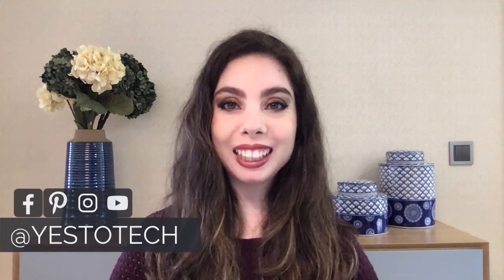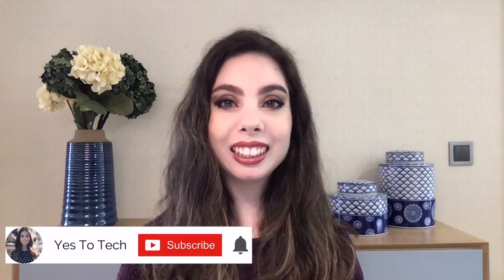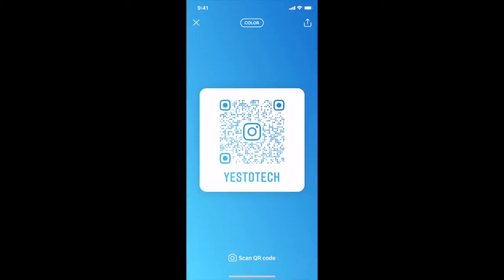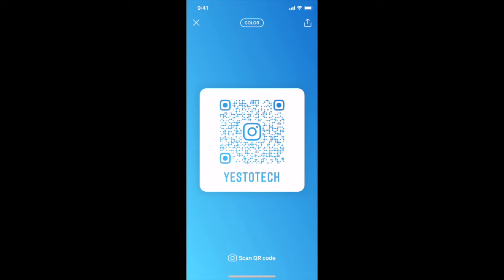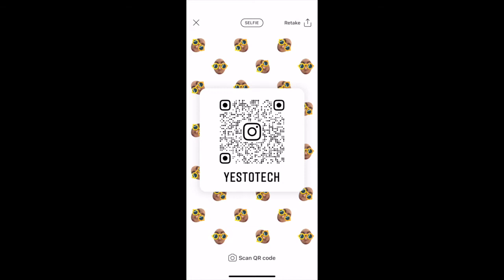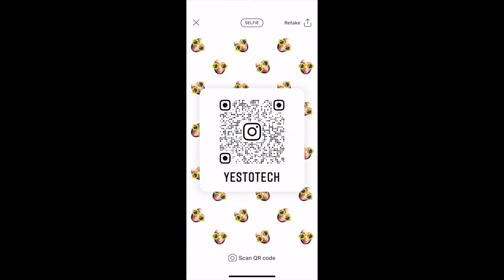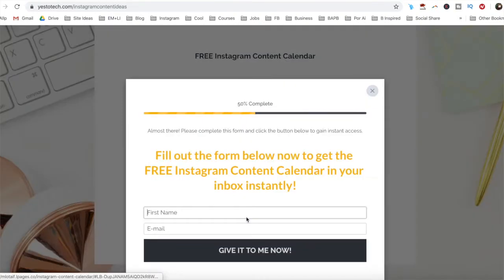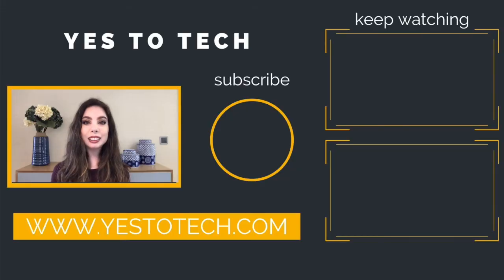INSTAGRAM QR CODE: How To Create Instagram QR Code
INSTAGRAM QR CODE: How To Create Instagram QR Code. Learn how to create a QR code for Instagram and how to use Instagram QR code // Click to get your FREE content calendar